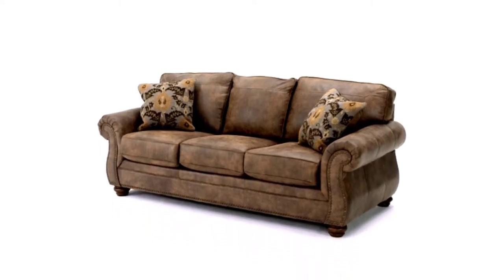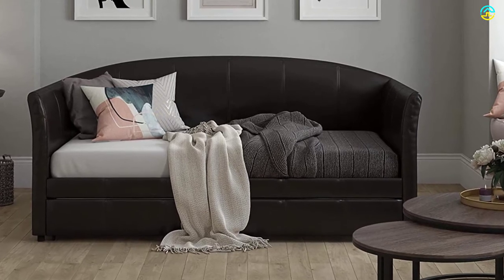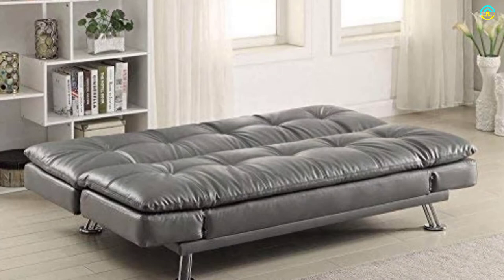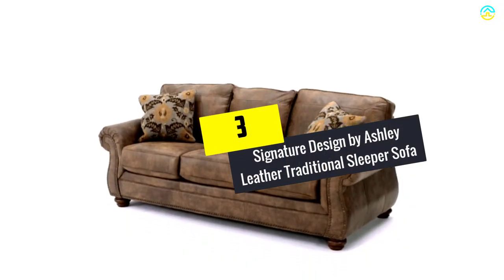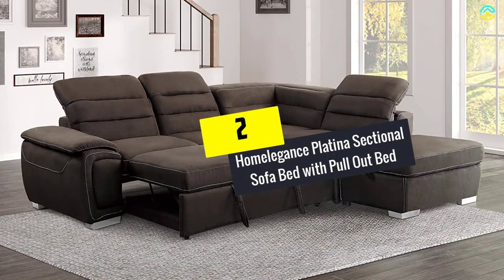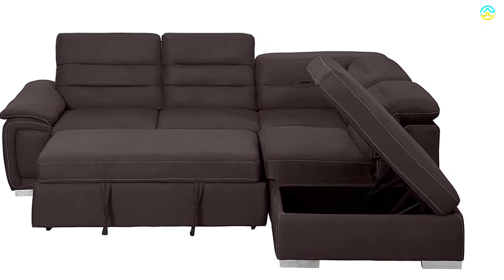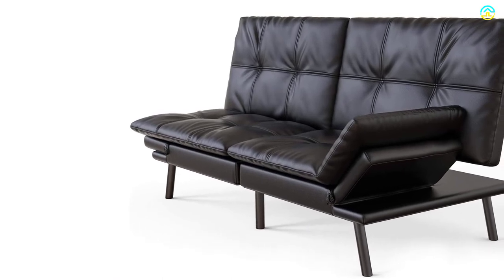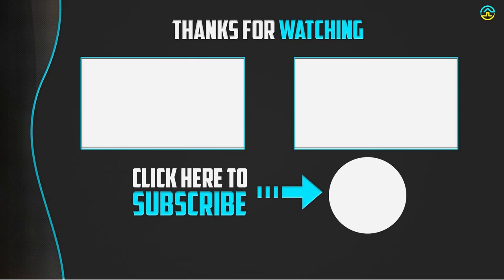✅ Top 5 Best Sofa Beds 2022 Reviews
▶️ The Best Sofa Beds We recommended  In This video

▶️ 5.  DHP Halle Upholstered Daybed and Trundle Sofa Bed

▶️ 4.   Dilleston Sofa Bed with Adjustable Armrests Grey

▶️ 3.  Signature Design by Ashley Leather Traditional Sleeper Sofa

▶️ 2.  Homelegance Platina Sectional Sofa Bed with Pull Out Bed

▶️ 1.   Milemont Futon Sofa Bed Memory Foam Couch Sleeper

➥ Prime Discounted Monthly Offering
➥ Try Twitch Prime
➥ Amazon Music Unlimited
➥ Try Amazon Home Services
➥ Kindle Unlimited Membership Plans
➥ Create an Amazon Wedding Registry

best sofa beds 2021,best sofa beds 2020,best sofa beds for small spaces,best sofa beds review,best sofa beds in 2021,best sofa beds for 2021,Best Sofa Beds 2021 Reviews,Top 5 Best Sofa Beds 2021 Reviews,DHP Halle Upholstered Daybed,Dilleston Sofa Bed,Signature Design by Ashley Leather Traditional Sleeper Sofa,Homelegance Platina Sectional Sofa Bed,Milemont Futon Sofa Bed